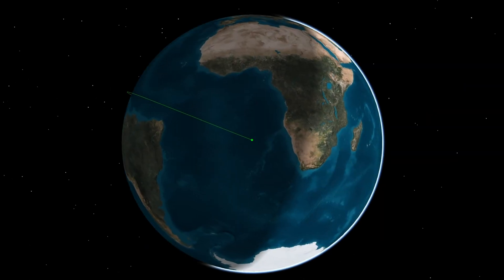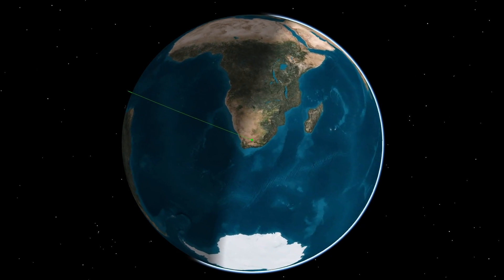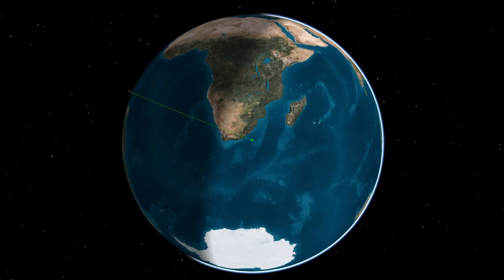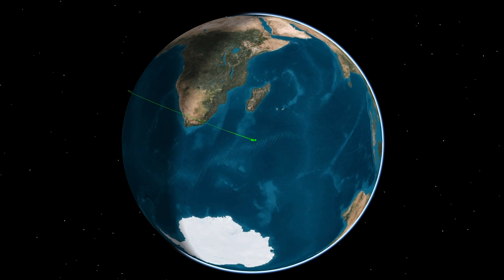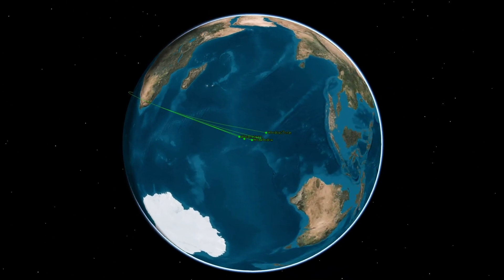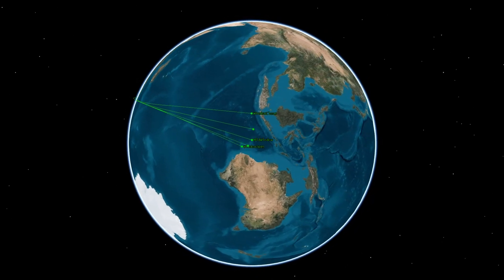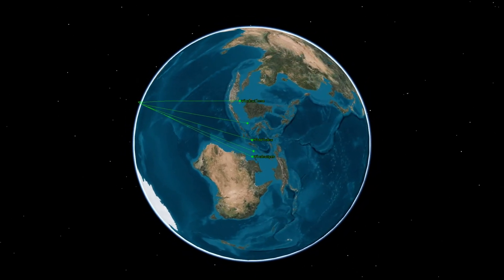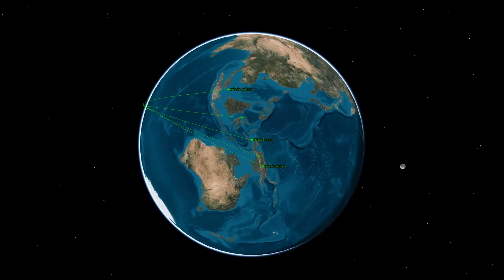ULA RocketStars: Designing pathways to space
Meet Lisa Turner, a senior engineer on the flight design team at United Launch Alliance who crafts the trajectories for Atlas and Delta rocket launches from both Cape Canaveral, Florida and Vandenberg Air Force Base, California.

Solar Orbiter is Turner's eighth mission as the engineer responsible for leading the trajectory design, but it is her first NASA mission.